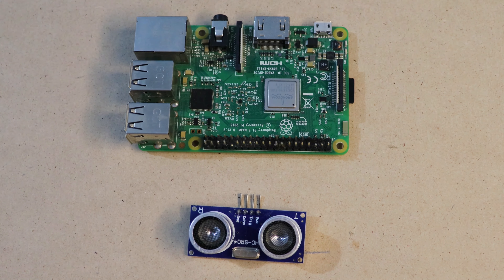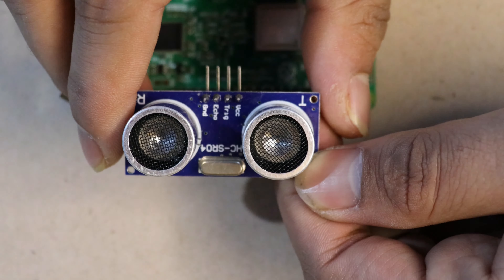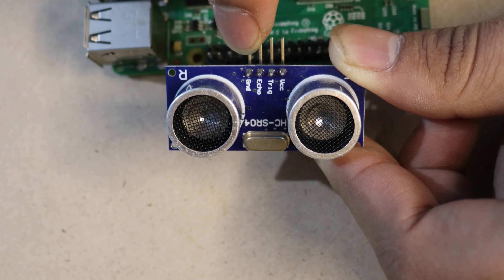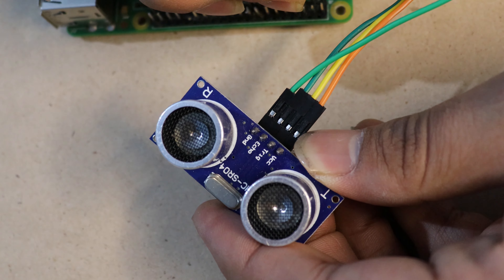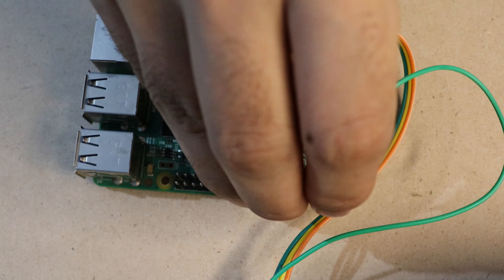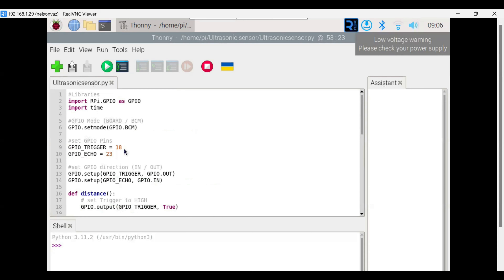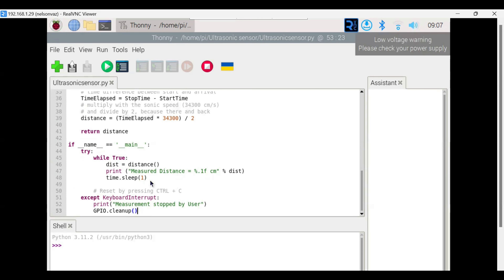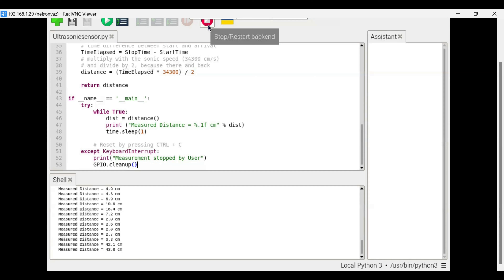Step-by-step Ultrasonic Sensor Interfacing With Raspberry Pi 3/4 | Free Code Included!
# engineeringprojectsforstudents